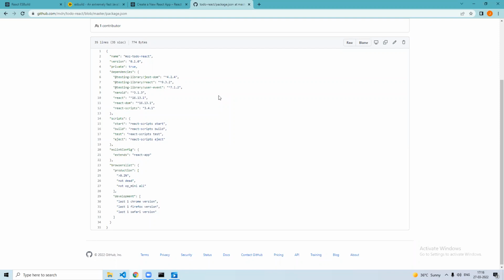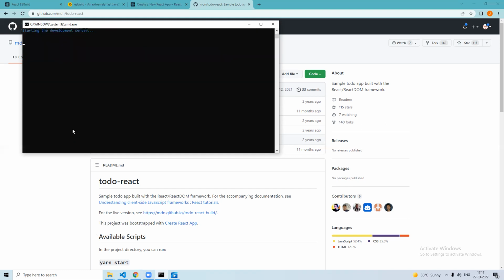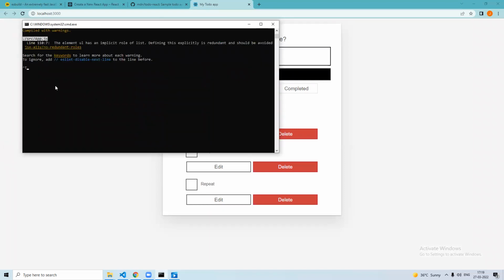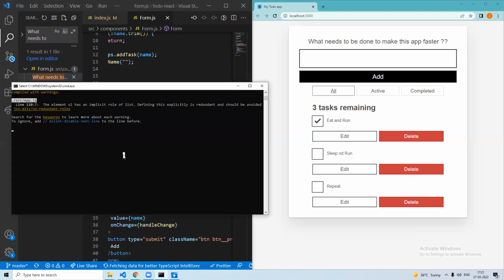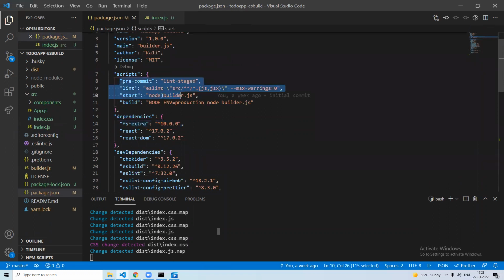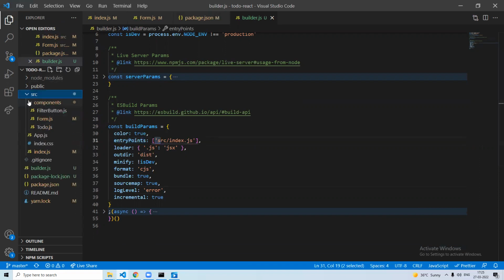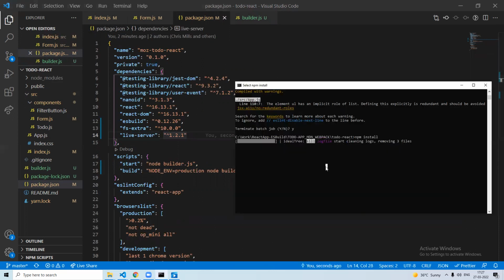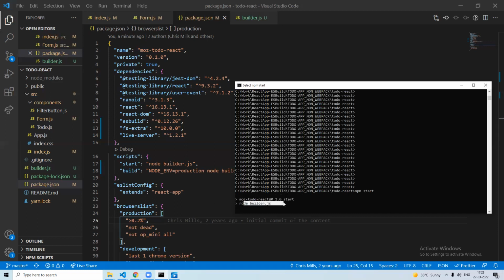Why we should convert react app to use Esbuild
Here we explore the slowness in Webpack while setting up the initial react application.
After setting up the react application using CRA tool , we start the process of converting this to an Esbuild application by installing dependencies and live server capability for detecting live changes and thus increasing developer productivity.

Our current build tools for the web are 10-100x slower than they could be. The main goal of the esbuild bundler project is to bring about a new era of build tool performance, and create an easy-to-use modern bundler along the way.

Major features:

Extreme speed without needing a cache
ES6 and CommonJS modules
Tree shaking of ES6 modules
An API for JavaScript and Go
TypeScript and JSX syntax
Source maps
Minification
Plugins
Check out the getting started instructions if you want to give esbuild a try.